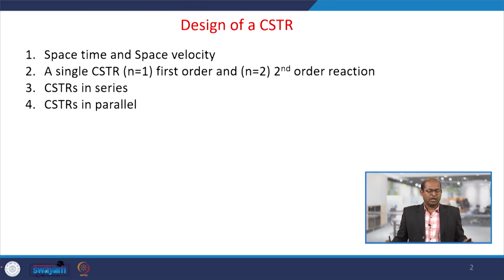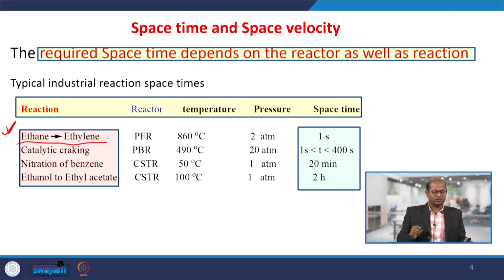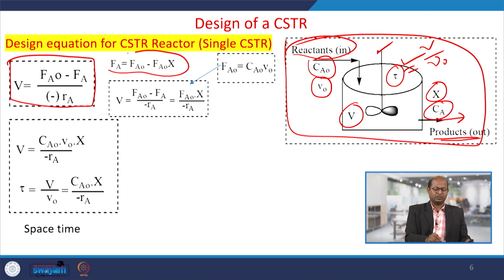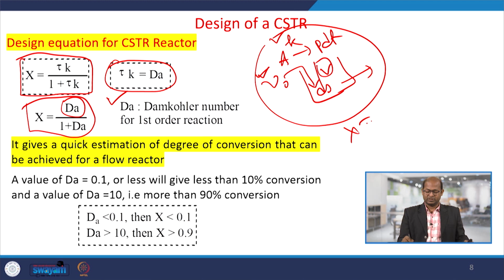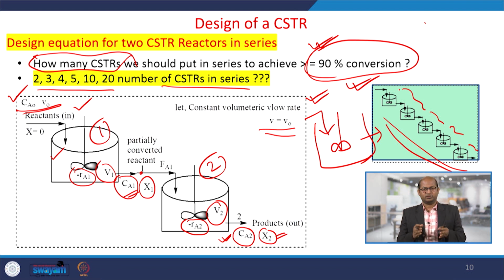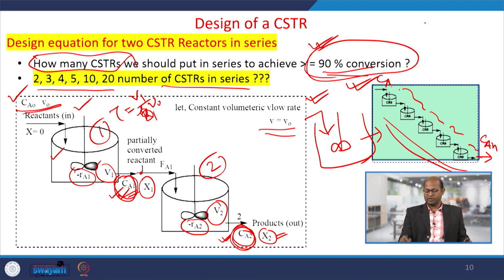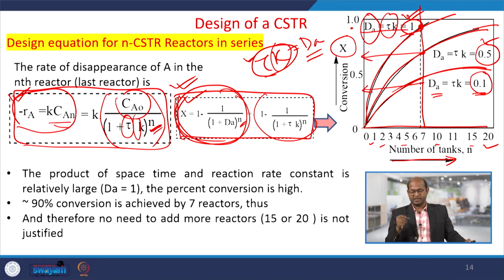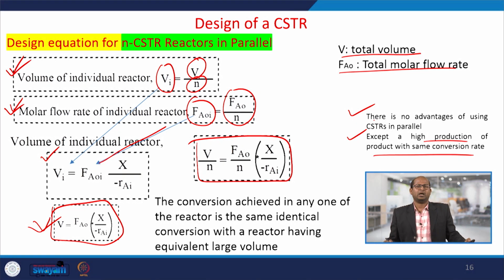Lec 06 Space time Space velocity and CSTRs in series/parallel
Space time speace velocity and design equation for CSTR in series and parallel